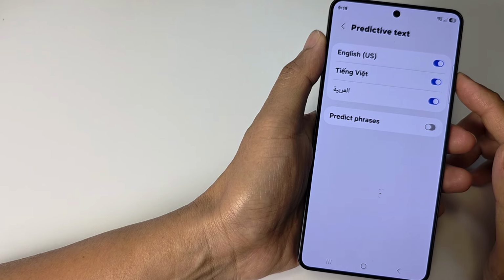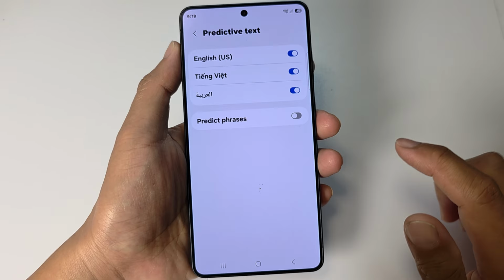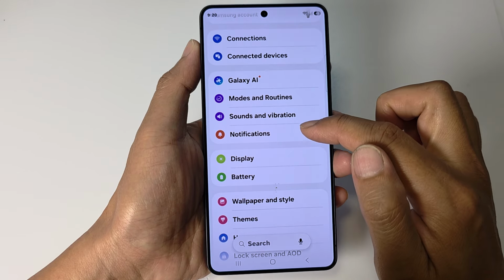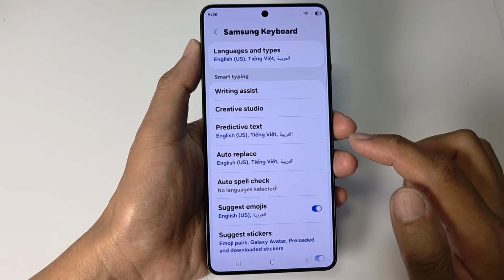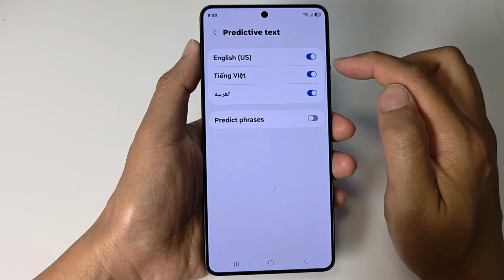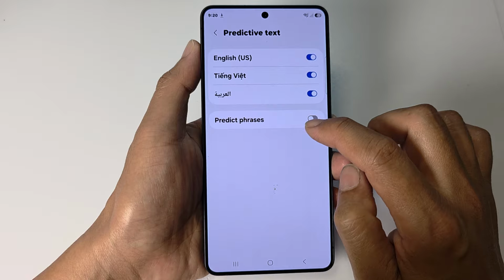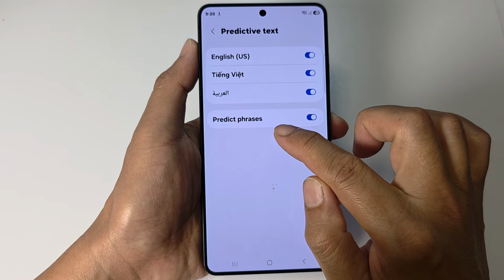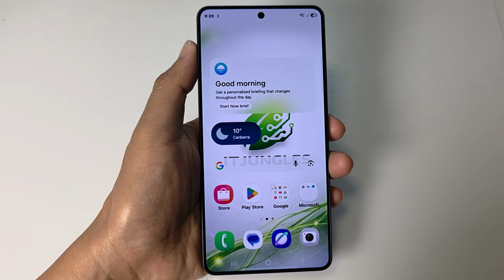How to Turn On or Off Keyboard Predictive Text on Samsung Galaxy S26/S26+/Ultra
Learn how to turn On or Off Predictive Text on Samsung Galaxy S26, S26+ and S26 Ultra. Predictive text suggests words while typing on the Samsung Keyboard to help you type faster and reduce spelling mistakes.